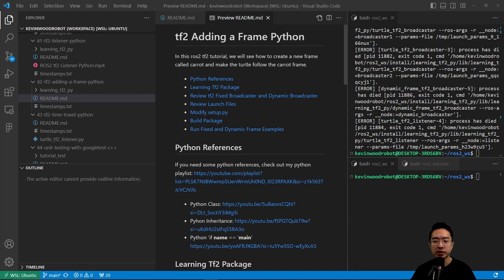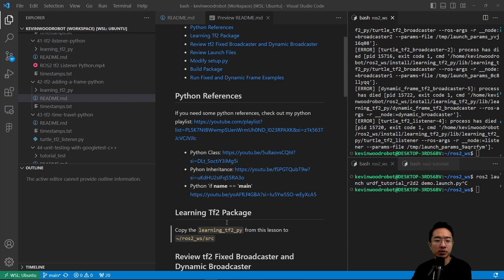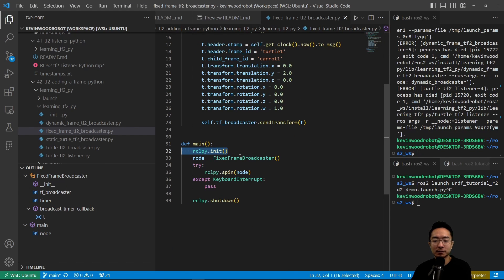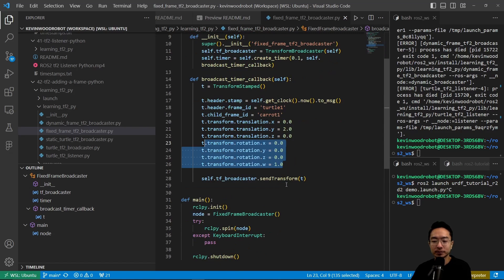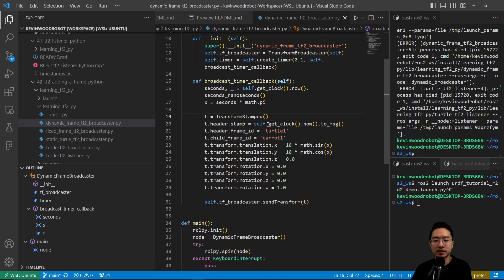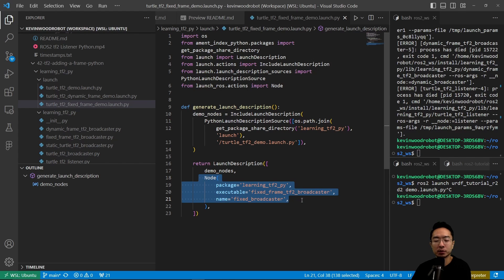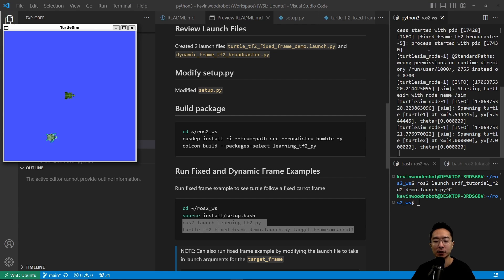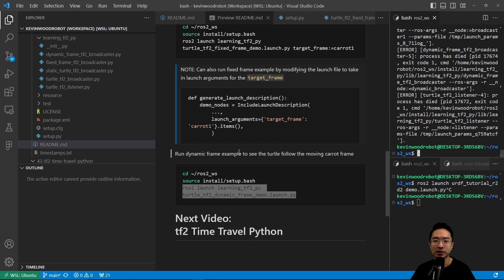ROS2 tf2 Tutorial - Adding a Frame Python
In this ros2 tf2 tutorial, we will see how to create a new frame and make the turtle follow the frame.

0:00 Introduction
0:40 Python References
0:53 Learning Tf2 Package
1:09 Review tf2 Fixed Broadcaster and Dynamic Broadcaster
4:16 Review Launch Files
5:08 Modify setup.py
5:21 Build package
5:29 Run Fixed and Dynamic Frame Examples